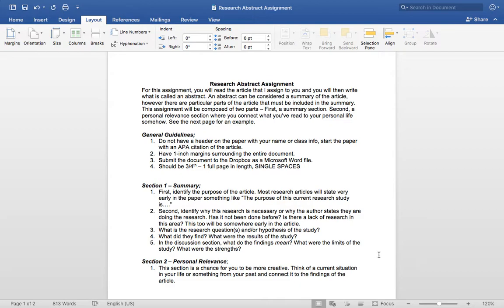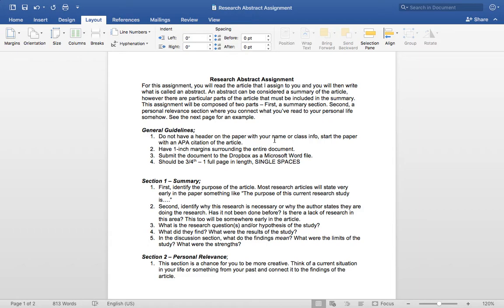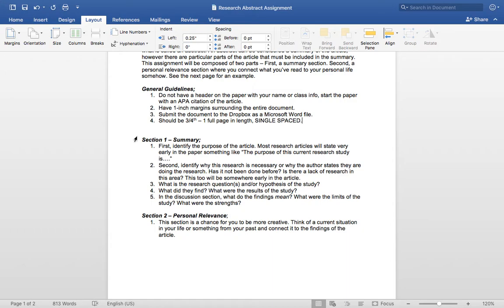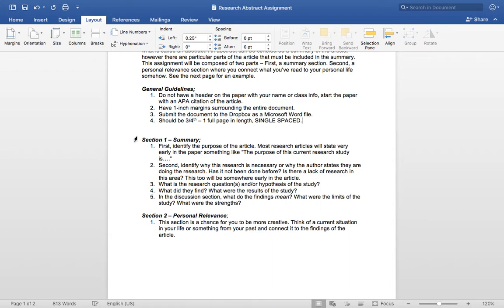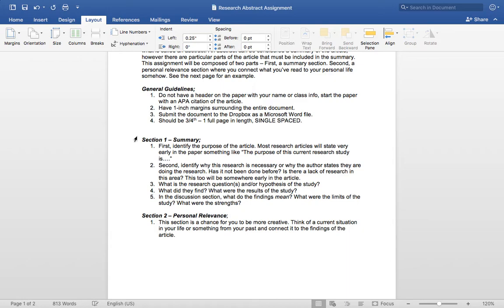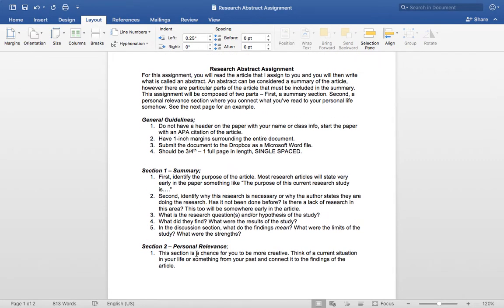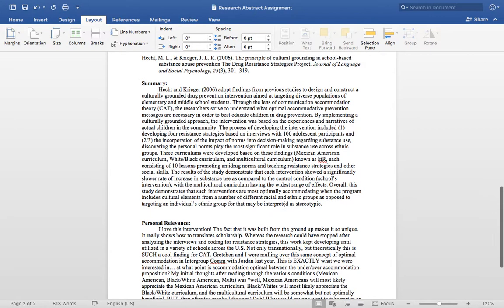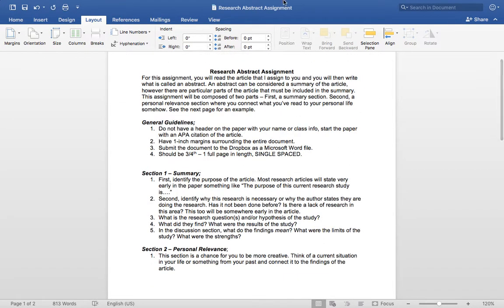Research Abstract Assignment